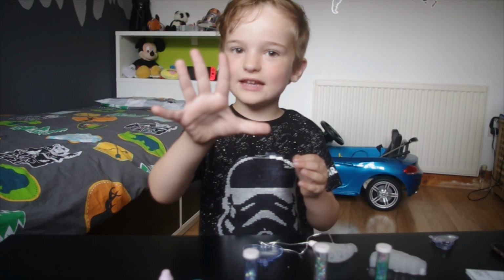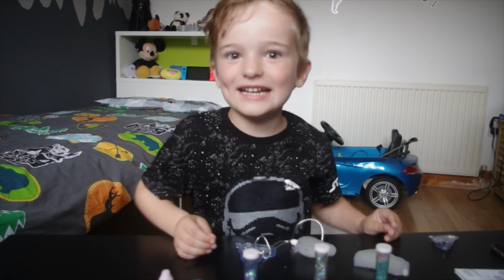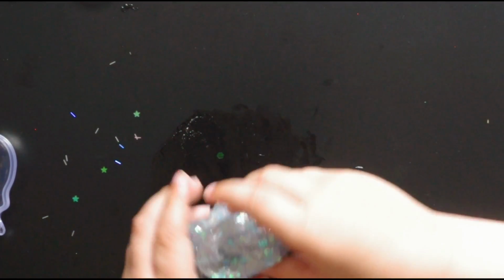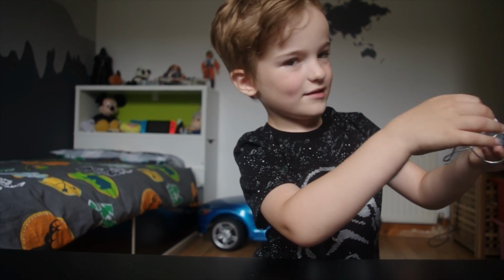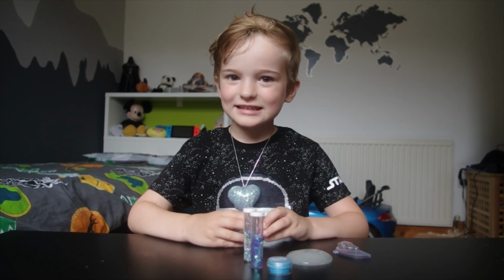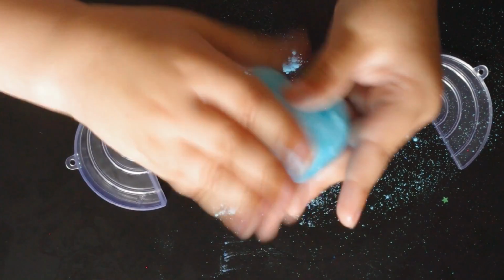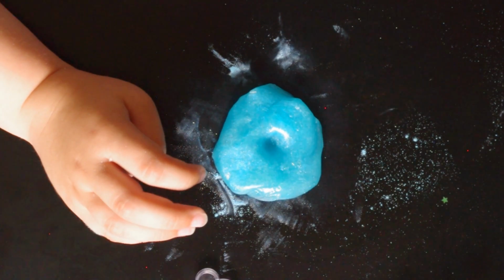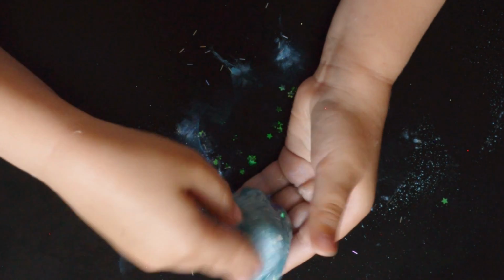Glam Goo Fantasy Pack Fashionable Slime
Join Tristan as he unboxes and reviews the Glam Goo Fantasy Pack. Thank you to Glam Goo for sending this to Tristan to review for you, please check out Glam goo’s products here:

Make slime fashionable with Glam Goo, customise and decorate your slime, then store it and carry it in your cool fashion accessory.

Create and wear beautiful slime with Glam Goo, start with your Glam Goo, - that’s our clear slime (it’s made with love)  - add in your choice of slime decorations - how about some Unicorn 🦄 fuzz or Mermaid 🧜‍♀️ wishes!? - mix and your slime is ready! Play with it to get into zen mode or take your slime with you in your fashions. Fill your accessories with the perfect slime to match your outfit every day. Customise your heart necklace and rainbow keychain with your favourite Glam Goo.

Filmed using Pentax K5